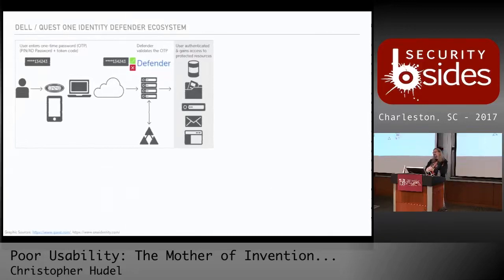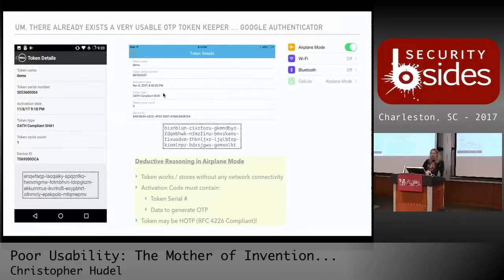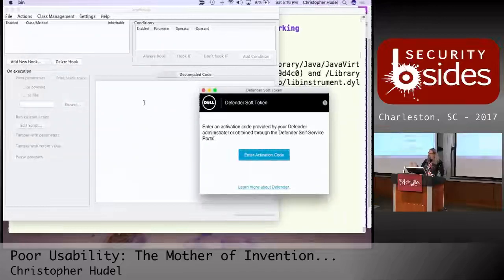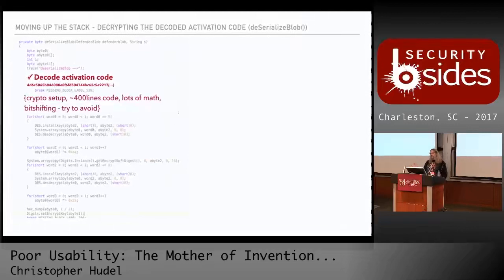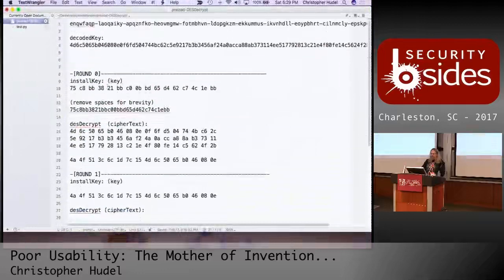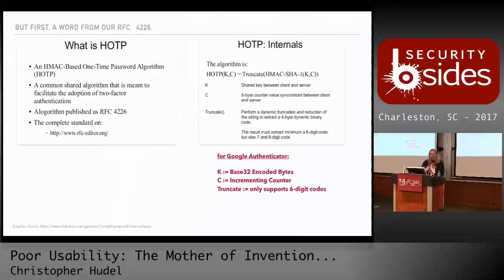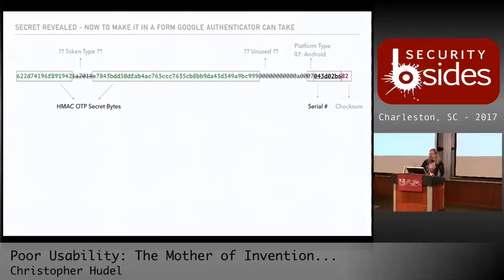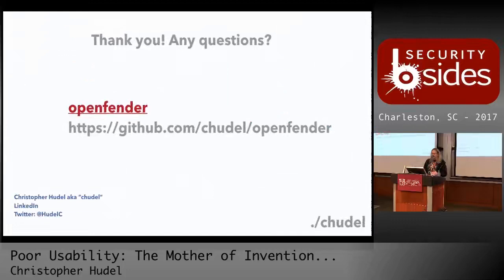BSidesCHS 2017 Poor Usability The Mother of Invention by Christopher Hudel